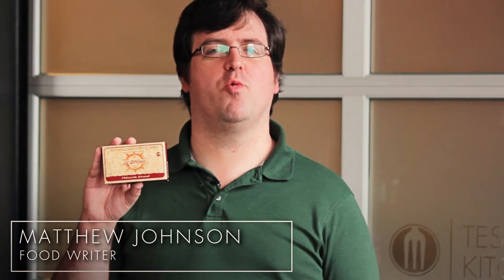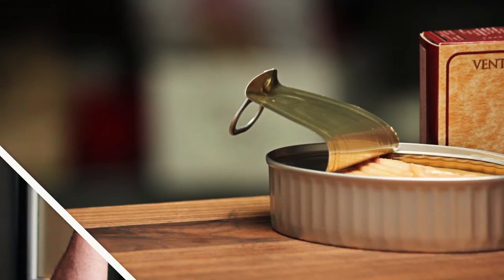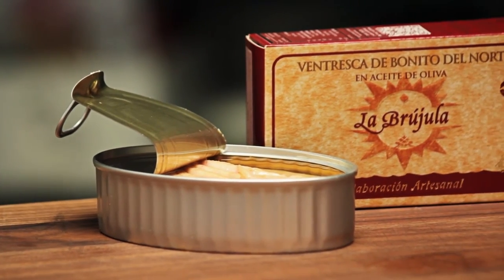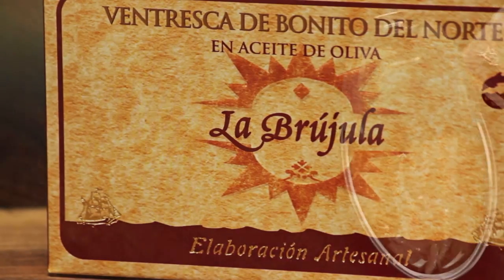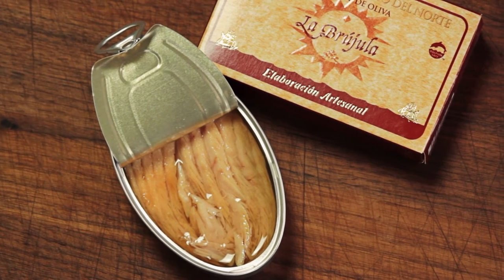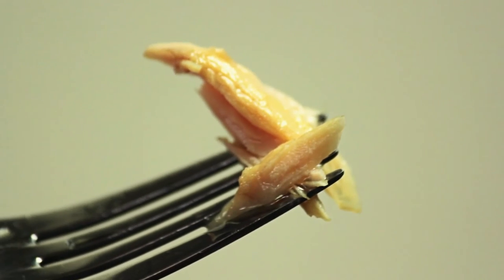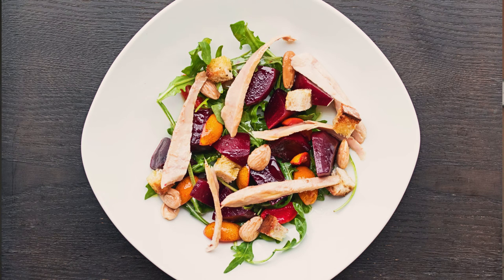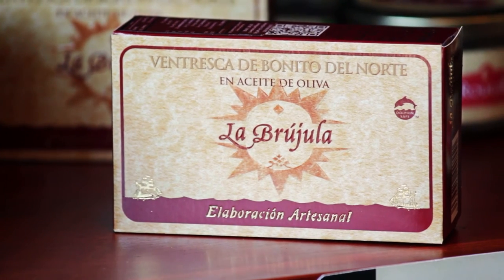La Brujula Ventresca Tuna Belly - Product Spotlight Video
Learn about La Brujula's incredible Ventresca Tuna Belly - luscious, tender, buttery & decadent. It is a culinary treasure you have to try.

Transcript:
"Ventresca is the canned belly of the white albacore tuna.  It's basically the same cut you're served as Toro in sushi restaurants.

The Spanish have taken canning seafood to a high art form.  This product can be served in fine dining restaurants right out of the can.

This producer (La Brujula) is one of Spain's oldest & finest.  They pack the tuna belly by hand.

Ventresca is much better than the tuna you buy for sandwiches.  It flakes easily into large, buttery, tender pieces that look beautiful on the plate.

Use it in salads & tapas.  I love it as part of a light, Mediterranean-style meal with a lentil salad, lettuce & olives.

It's a culinary treasure, and you've got to try it."